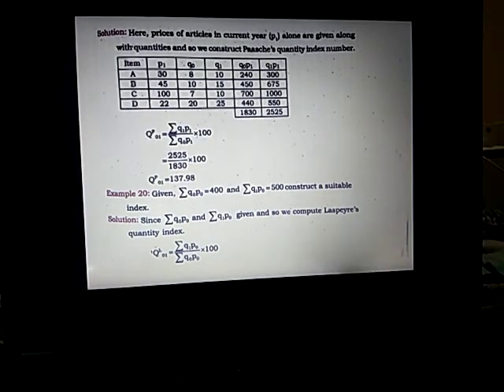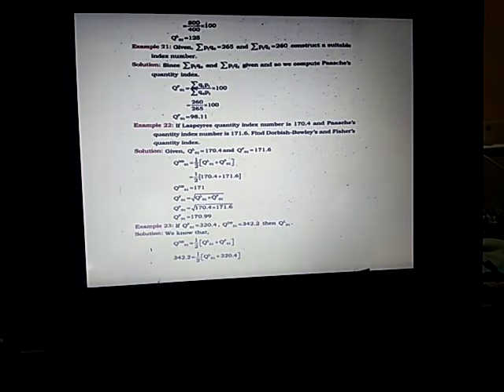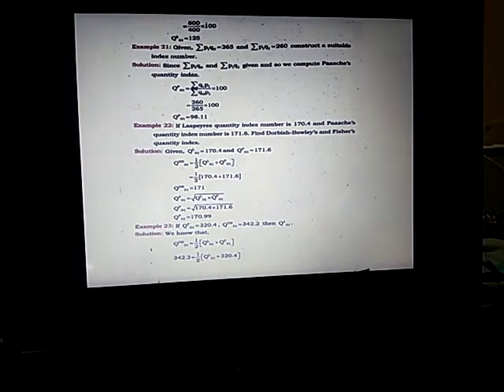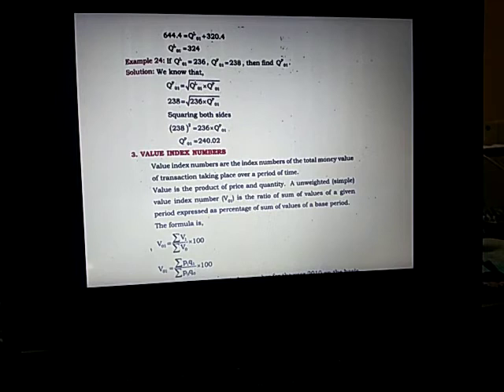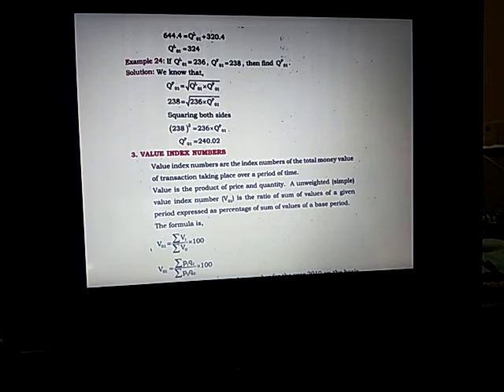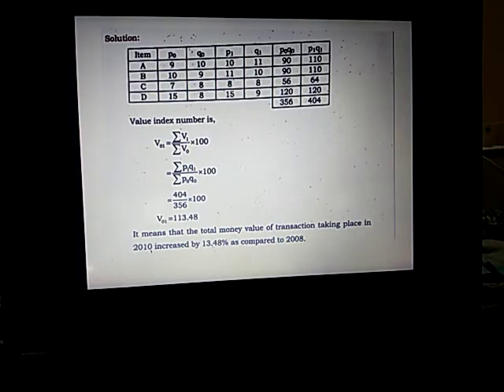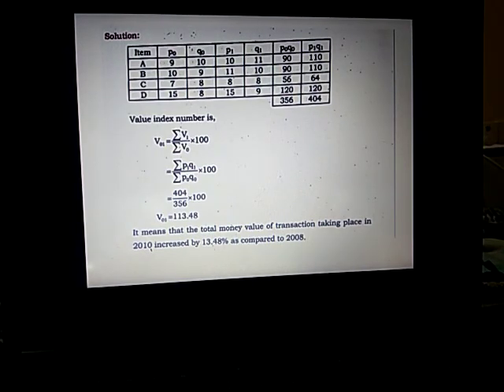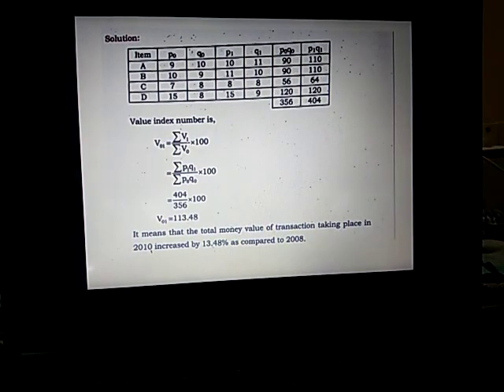Statistics _unit2_part9